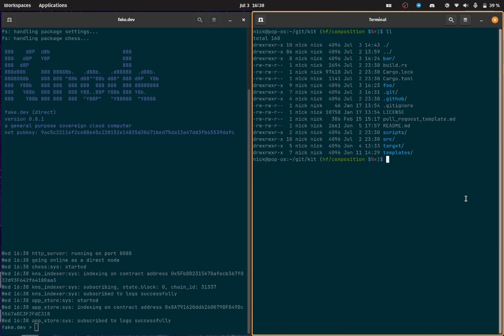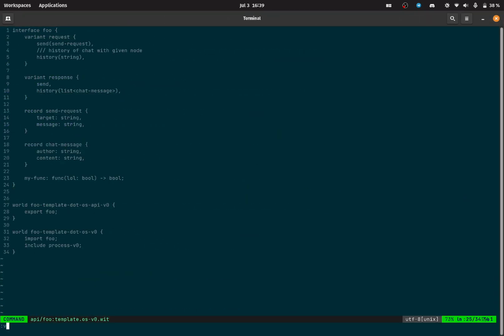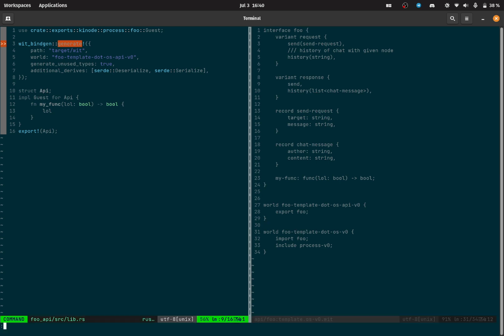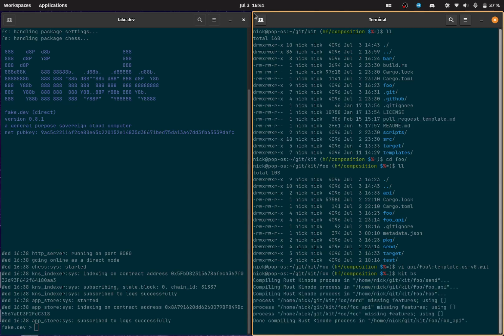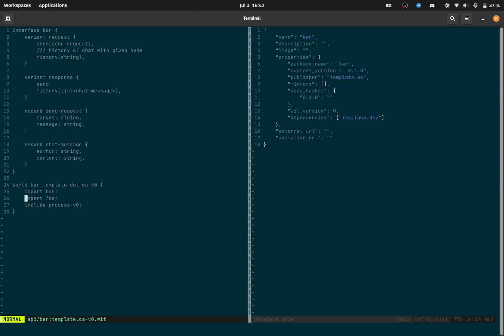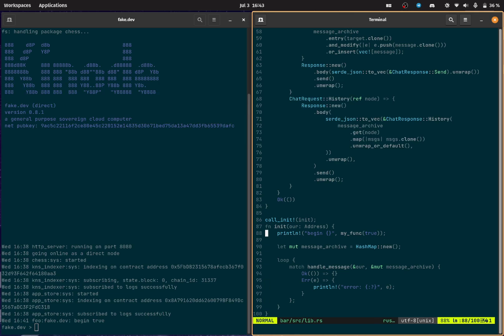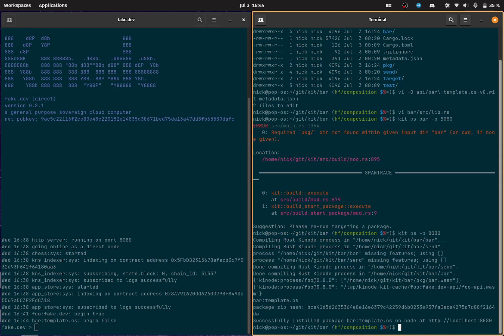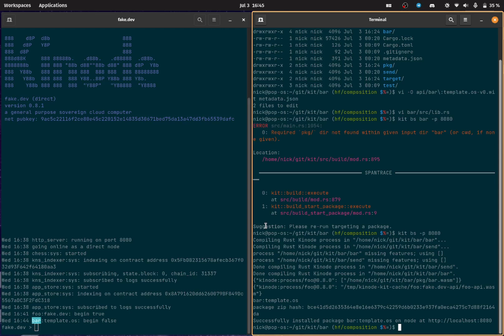Composition for Kinode API dependencies